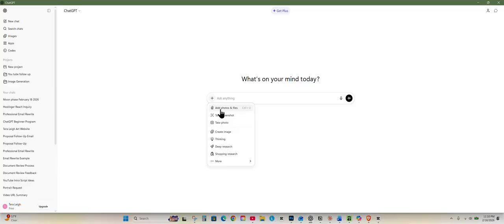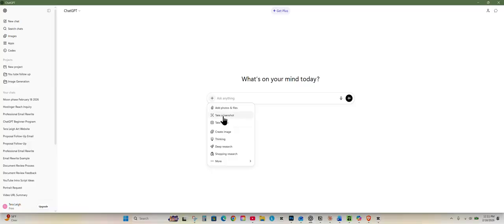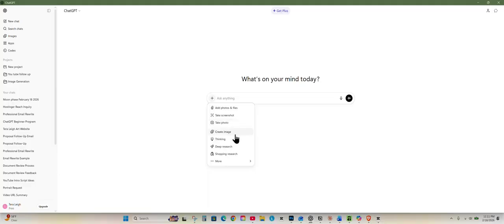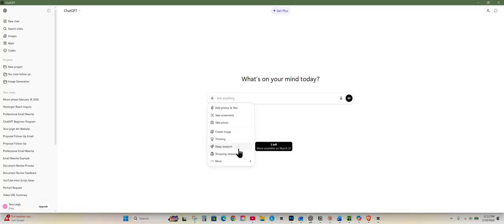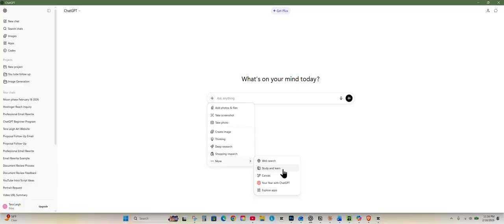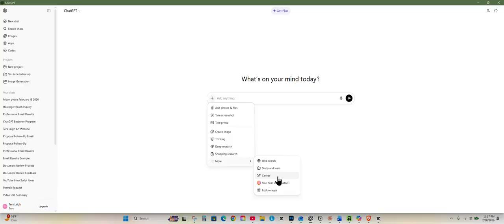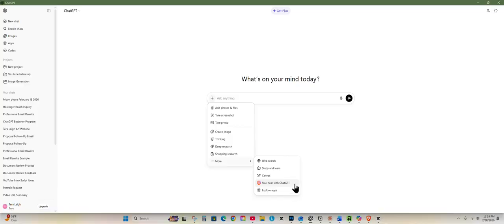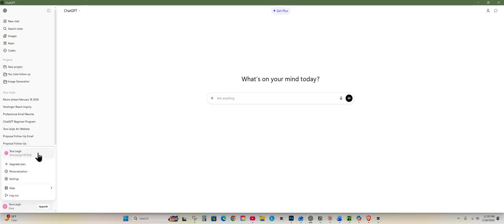ChatGPT's + Button Explained Every Tool Inside It 2026 Beginner's Guide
Have you ever clicked the "+" (plus) button in ChatGPT and wondered what all those tools actually do? In this short clip from my full ChatGPT overview, I walk you through every option hiding inside that button — in plain English, no tech jargon.

You'll learn:
✅ What each tool under the "+" button does
✅ When and why you'd use each one
✅ How to get started with them even if you're new to AI

🎥 Watch the full 20-minute ChatGPT overview here: [LINK TO YOUR MAIN VIDEO]

Tools covered in this video:
– Create Image (AI image generation — no design skills needed)
– Deep Research (cited reports and real-time web search)
– Canvas Mode (writing and editing side-by-side)
– File & Photo Upload (PDFs, images, spreadsheets)
– Web Search (real-time news and answers)
– Study & Learn Mode (ChatGPT as a personal tutor)
– Explore Apps & Integrations (extend ChatGPT with other tools)

what is the plus button in ChatGPT, ChatGPT tools step by step, how to use ChatGPT tools, ChatGPT beginner guide 2026, learn ChatGPT from scratch, AI for everyday people, ChatGPT image creation, ChatGPT deep research tool, ChatGPT file upload how to, ChatGPT web search tool

ChatGPT 2026, AI assistant tools, generative AI tools explained